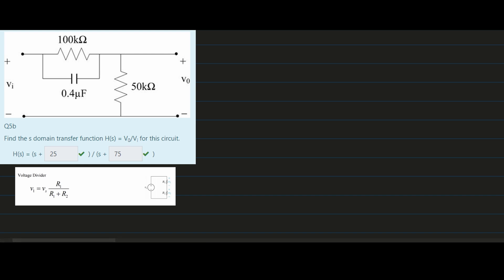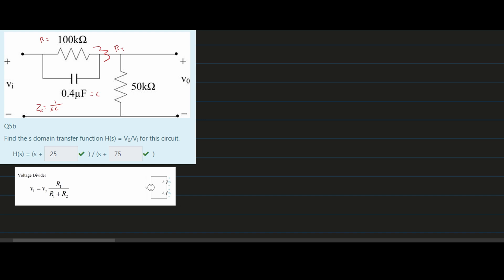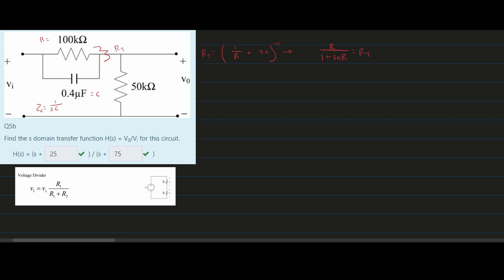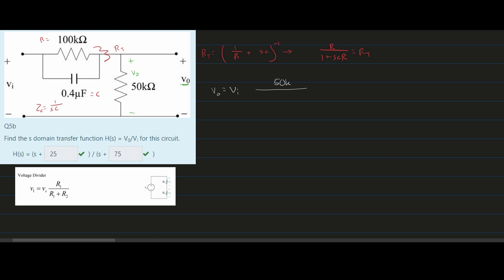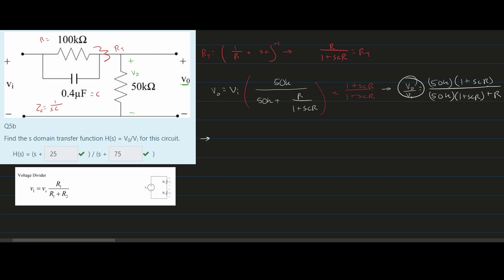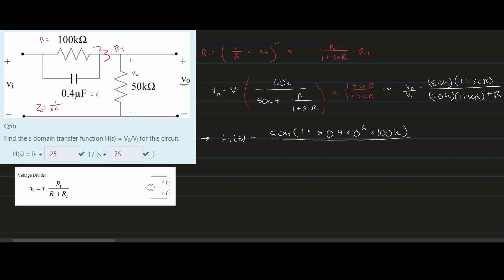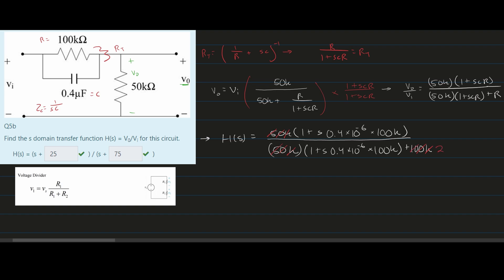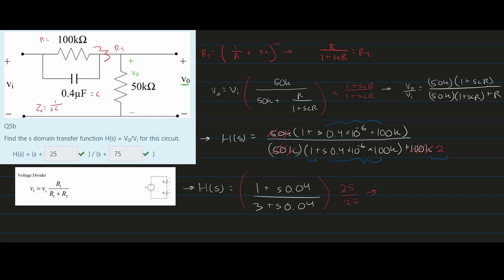Find the s domain transfer function H(s) = V0/Vi for this circuit. | Network Analysis exam 2 review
Question:
Find the s domain transfer function H(s) = V0/Vi for this circuit.

Problem:
Q5b